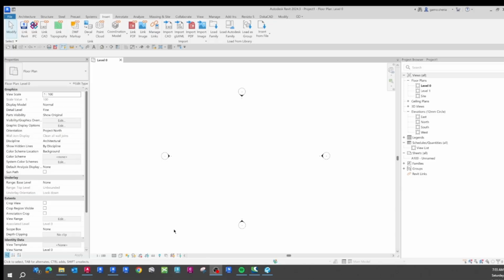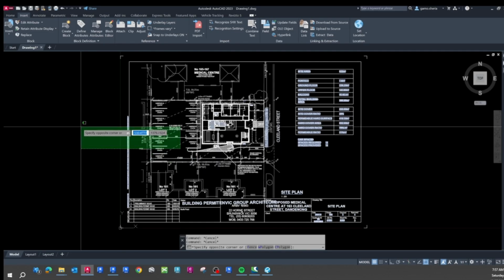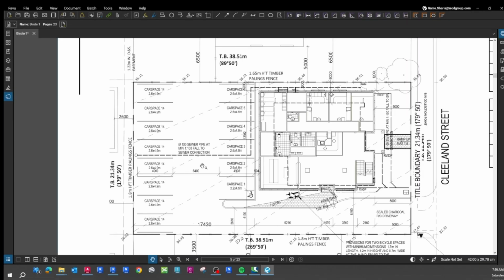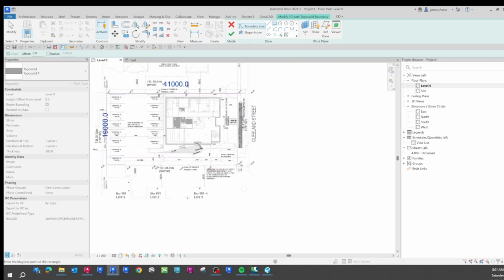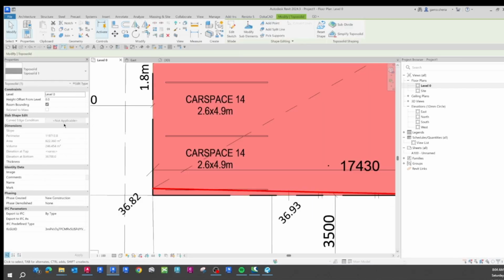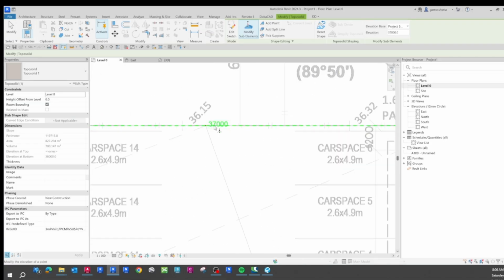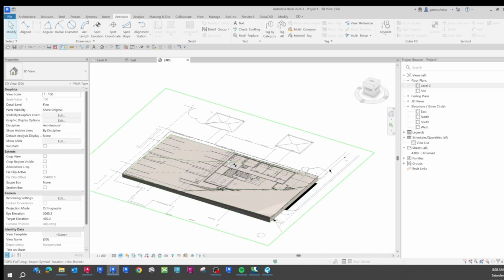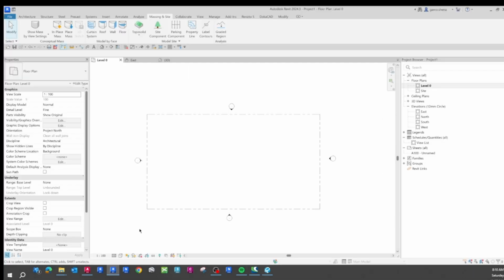Revit Site Setup and Topography from PDF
This is a video to show how to create a top surface if you have been provided with a PDF only and no CAD files or Survey information.